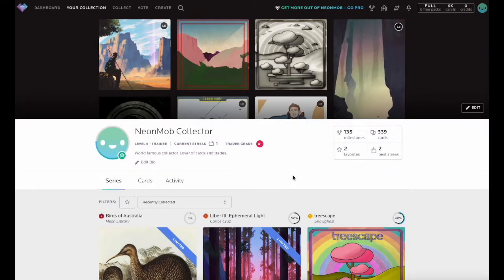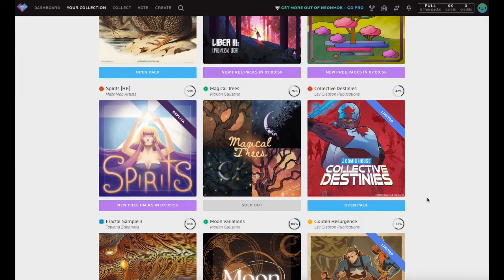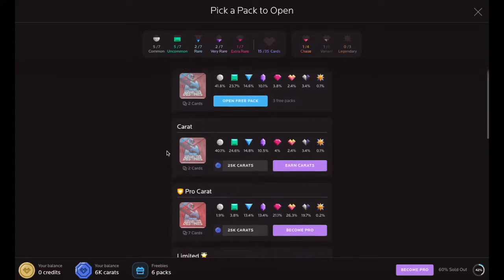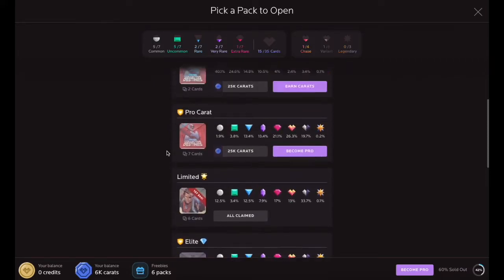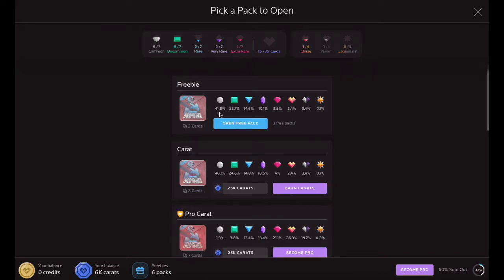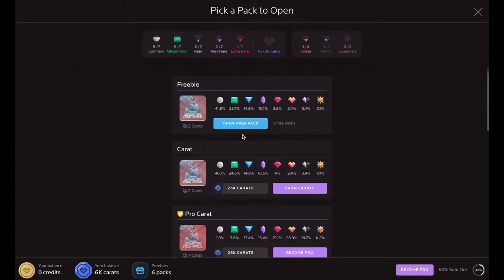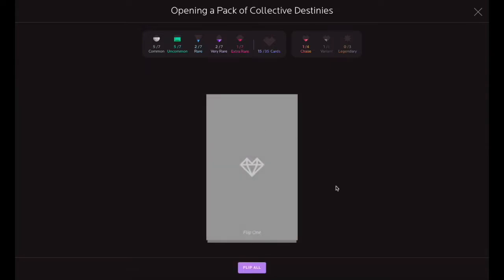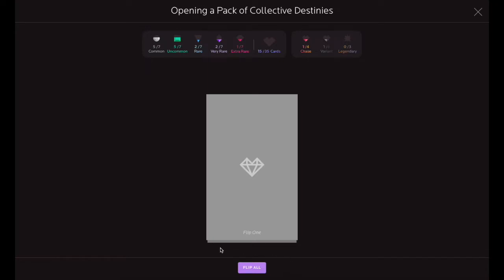NeonMob Tutorial 08: Pack Odds When Collecting Cards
In this NeonMob tutorial, we’ll explain the pack odds and demonstrate how to collect cards from your favorite series.